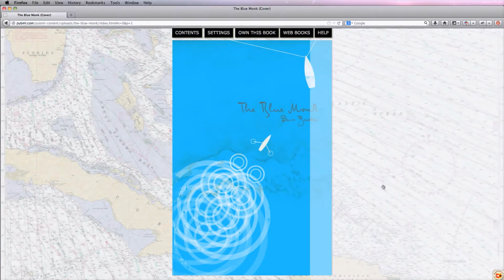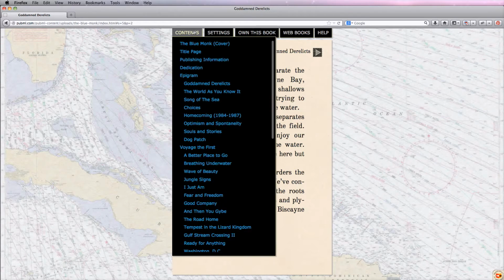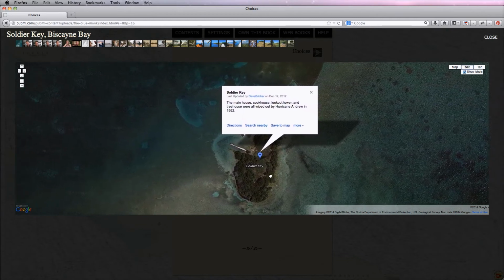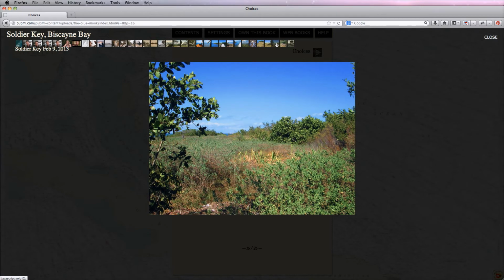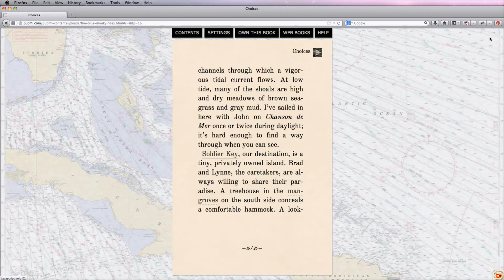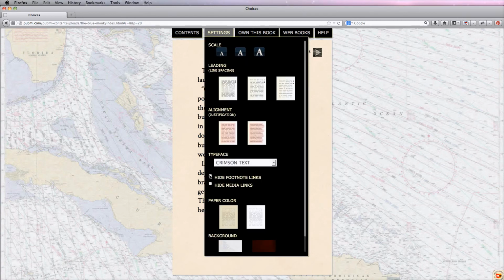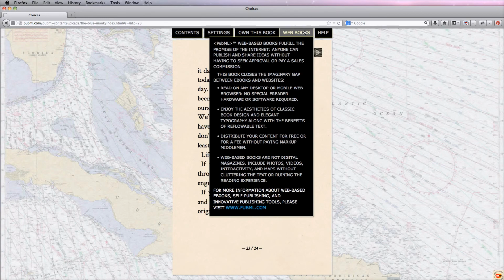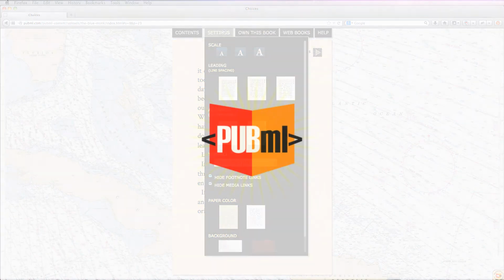PubML™ HTML5 EBook Format Overview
The PubML™ web-based eBook Format offers rich media, elegant typography, and fully paginated, reflowable text in your web browser.